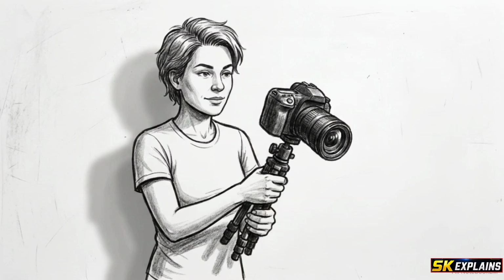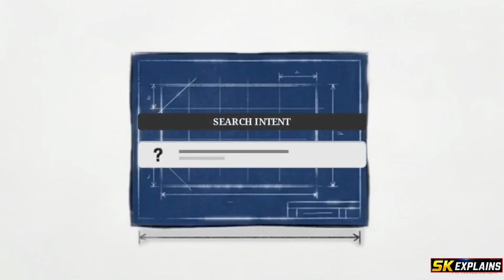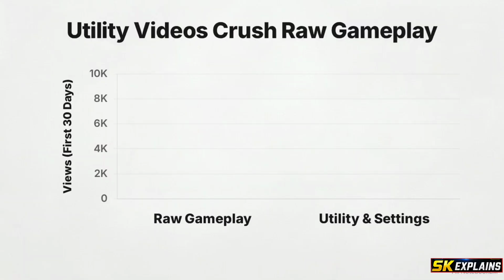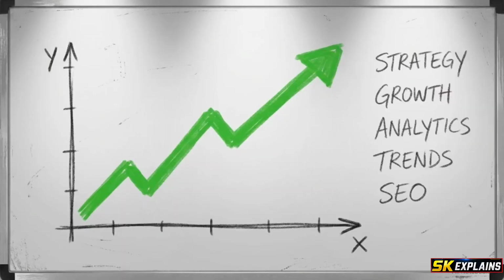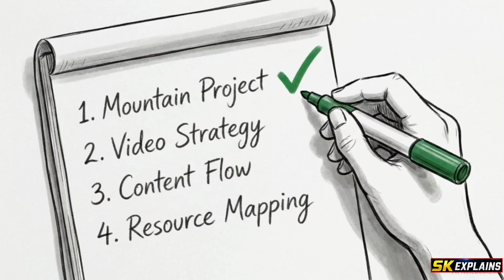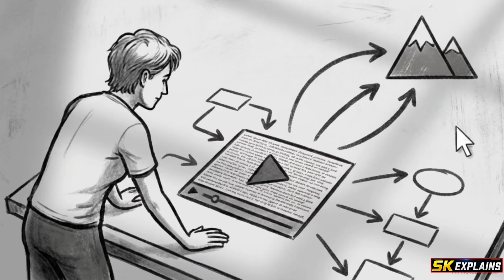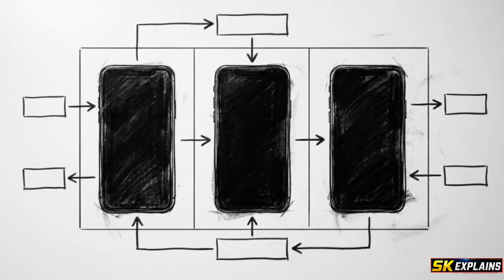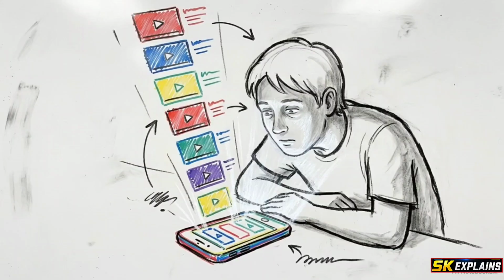👉 The Searchable Blueprint for Gaming Channel Growth 🎮🚀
Want to grow your gaming channel fast? 🎮🚀

In this video, we reveal the Searchable Blueprint for Gaming Channel Growth — a powerful strategy to get more views, rank higher in search, and gain subscribers consistently.

👉 In this video:

How to rank gaming videos on YouTube

Search-based growth strategy

Best keywords for gaming channels

Tips to go viral in gaming niche

Whether you play BGMI, Free Fire, or any other game, this blueprint will help you grow faster!

🔥 Watch till the end for the complete strategy!